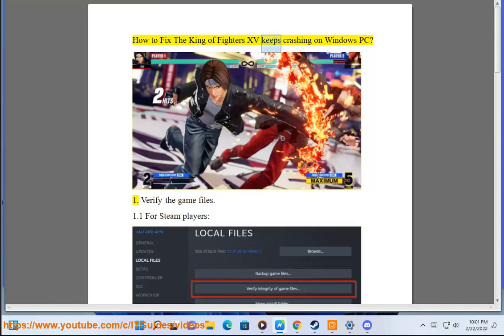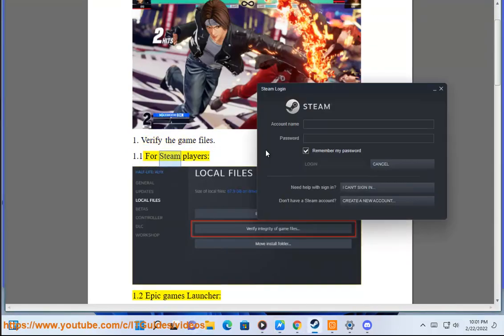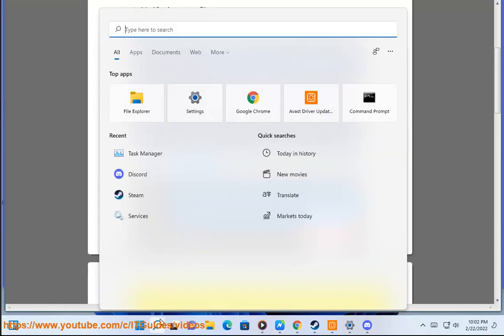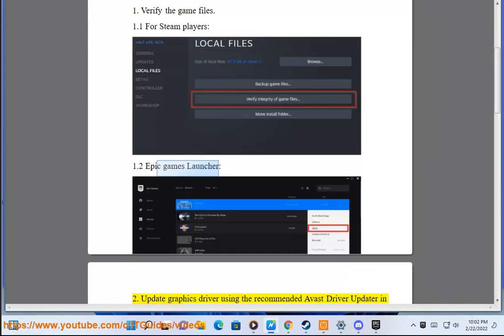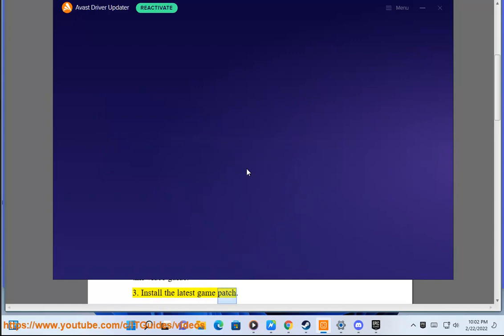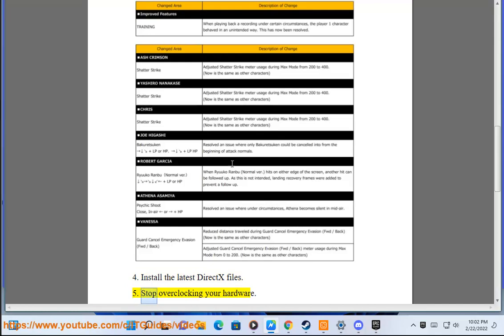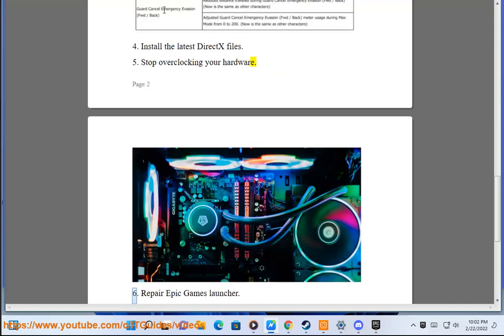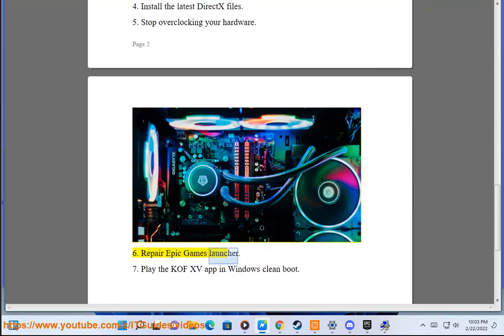Fix King of Fighters XV keeps crashing on Windows 11/10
Here's how to Fix King of Fighters XV keeps crashing on Windows 11/10. Run Avast Driver Updater@ to keep all your device drivers up-to-date effectively.